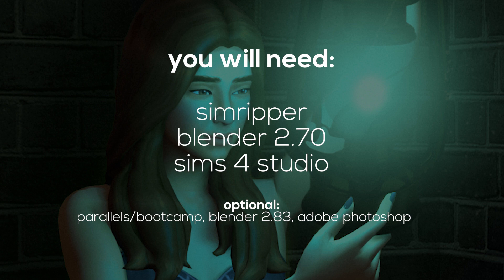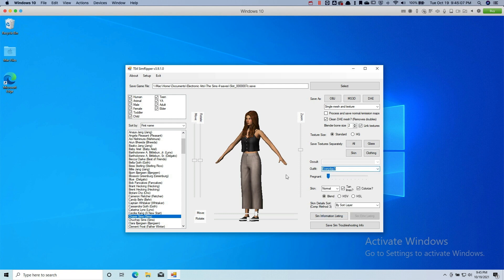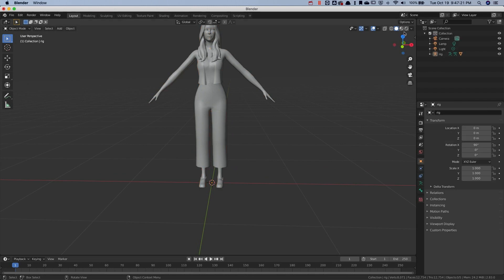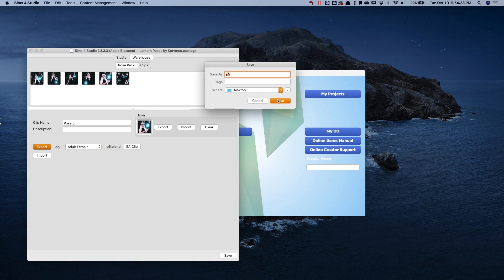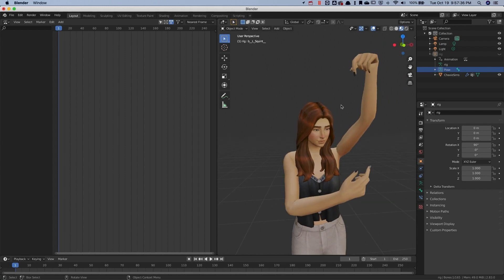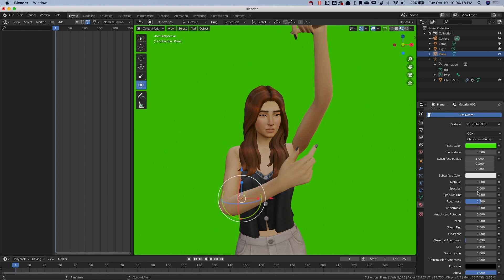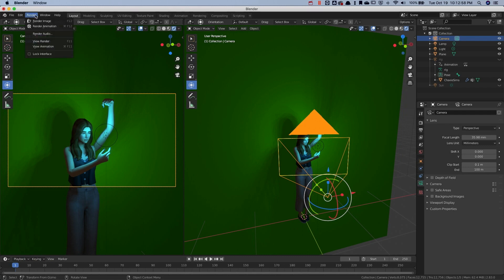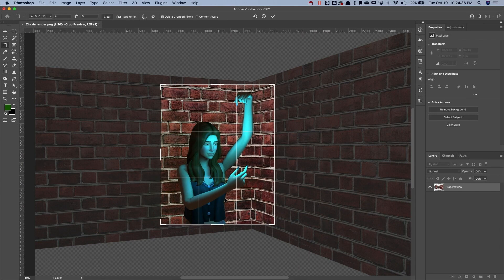How to Use Blender for Sims | Easy Tutorial for PC and Mac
TIMESTAMPS:
00:00 Intro
00:20 Everything you need
01:16 TS4 Ripper
03:54 Blender
06:19 Poses
08:40 Setting Up Your Shot
10:41 Lighting and Camera
14:18 Speed Edit